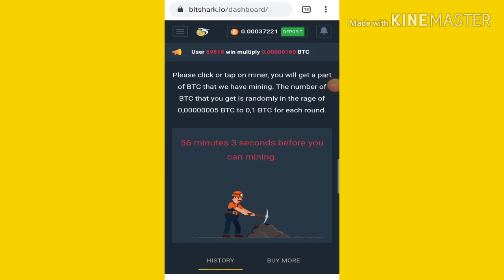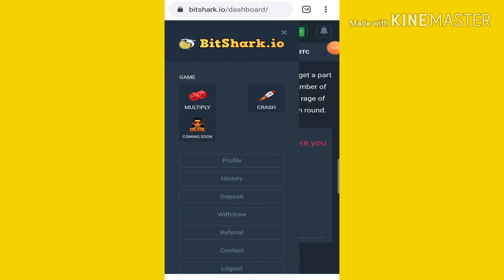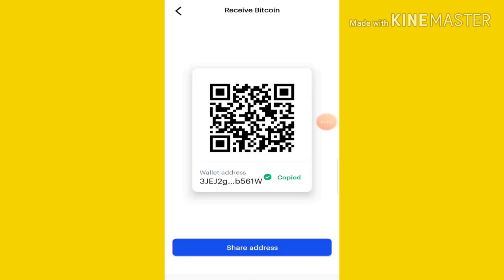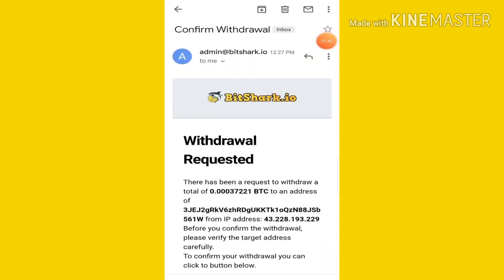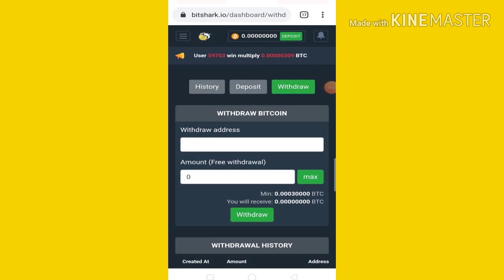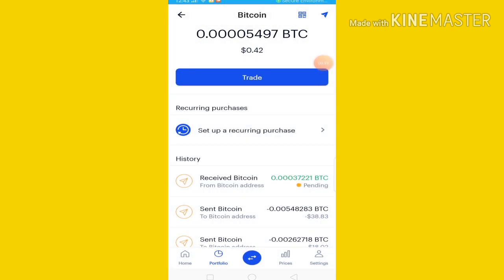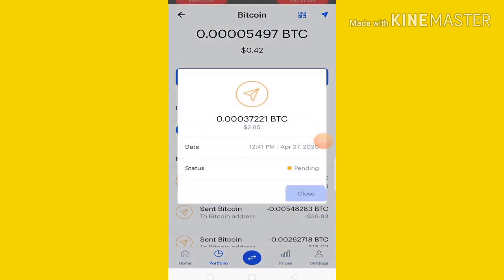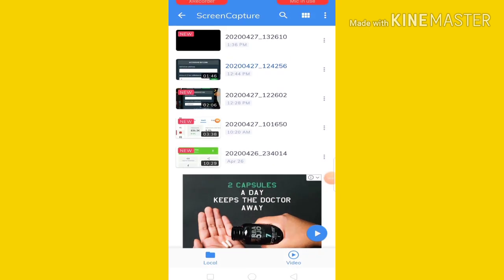Bitshark Site Live Payment Proof 2020 - How To Get Google Play Gift Card Free In Nepal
🤑Happy Earnings🤑